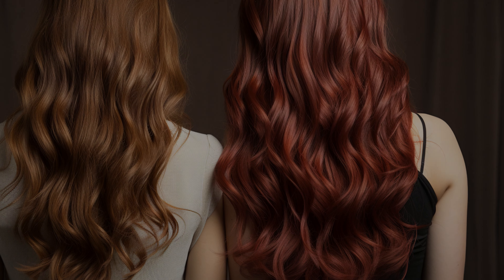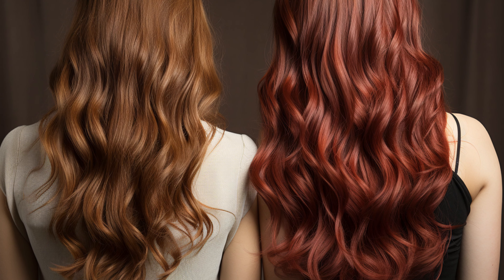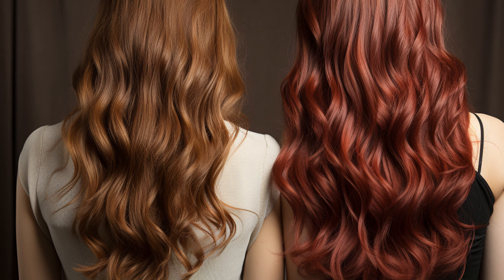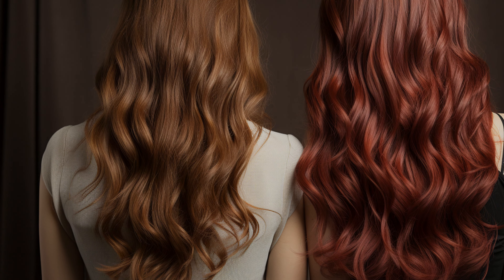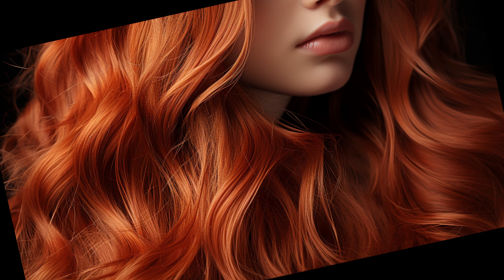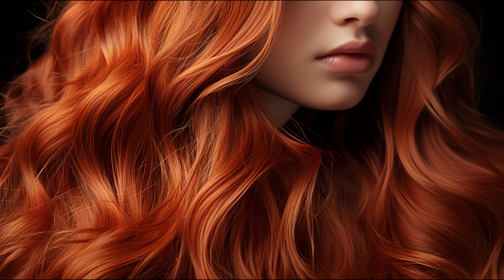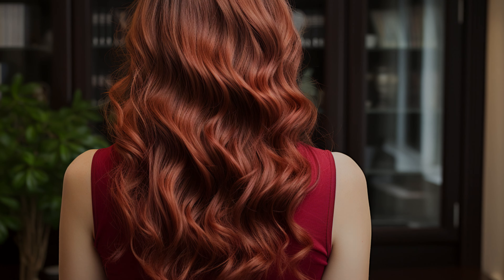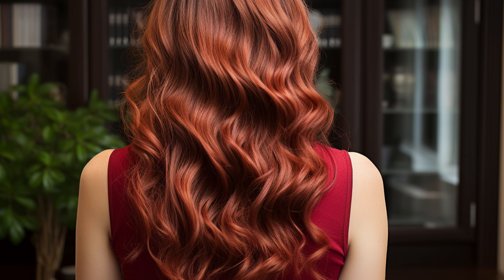Unlock the Charm of Chestnut Hair! 🌰✨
Explore the enchanting world of Chestnut Hair with us! Discover its unique shades, characteristics, and the science behind this vibrant hair color. Whether you're considering a new hair color or just curious, this video is your ultimate guide to Chestnut Hair!
Chestnut Hair Color
auburn hair
chestnut brown hair color
brown chestnut hair color
chestnut hair
chestnut haircut
chestnut brown hair
chestnut hair color
auburn hair dye
auburn hair natural
chestnut auburn hair
auburn ginger hair color
auburn red hair color
chestnut hair colour
auburn red hair
#2 hair color
auburn hair with blonde highlights
auburn hair with highlights
red chestnut hair color
chestnut brown hair dye